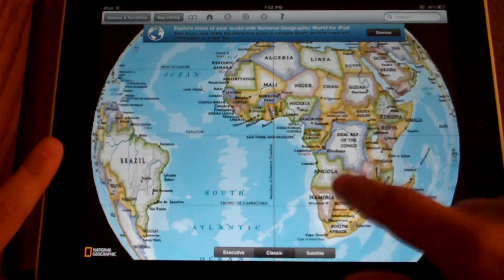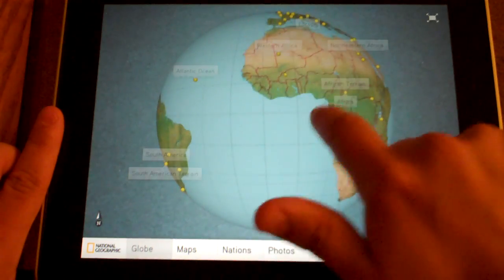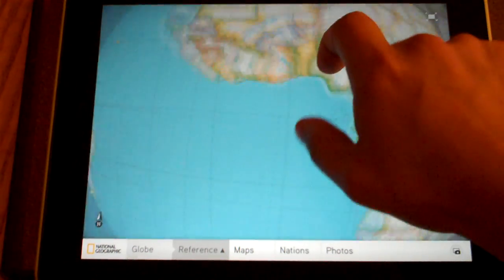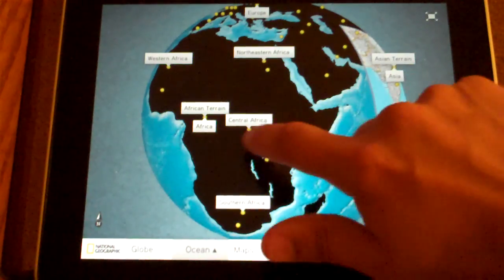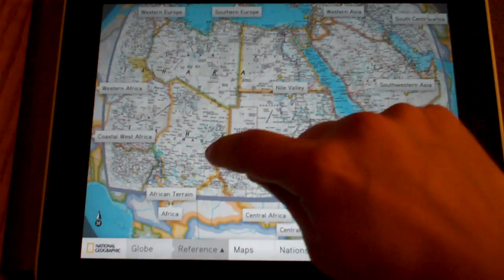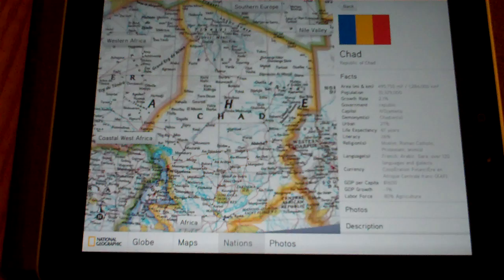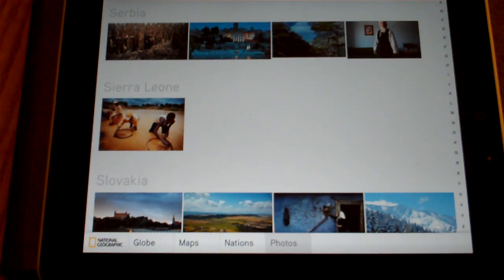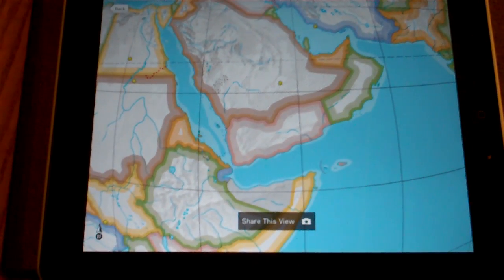National Geographic The World iPad App Review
Review and demonstration of the misunderstood National Geographic iPad app.

The National Geographic World Atlas app for the iPad can't compete with the google maps application that comes installed on every iPad.   It will provide you with a great reference tool and high quality images of the real National Geographic maps in all their beauty.

If you like maps, this app is well worth the price you'll pay in the app store.

This review covers all the pros and cons of the new app for iPad.  It's a more complete app than National Geographics previous attempt.  Here I perform a blow my blow analysis of the new offering.
National Geographic has released a new app featuring, maps, info, pictures and more.